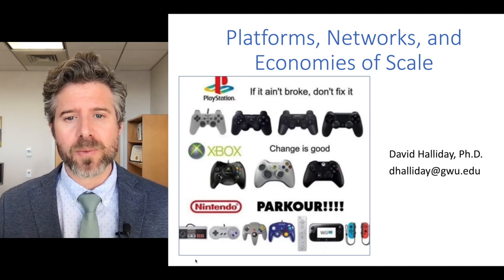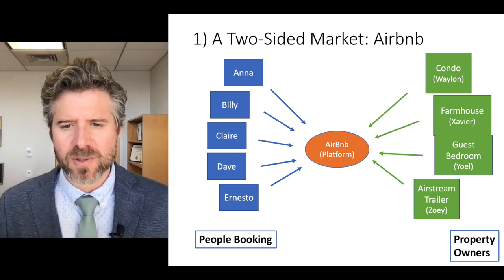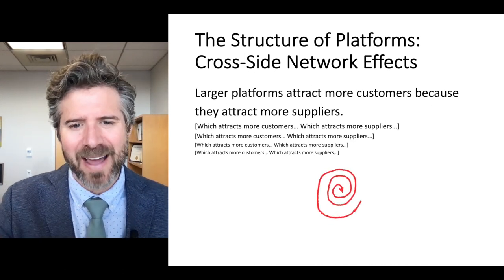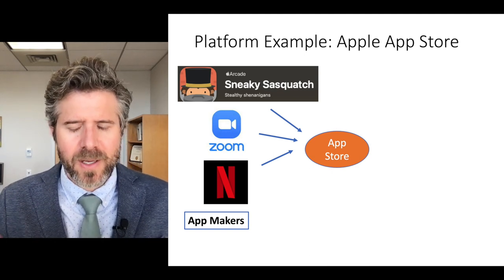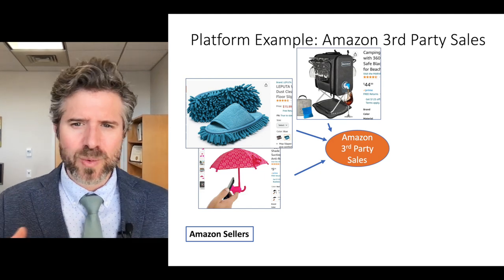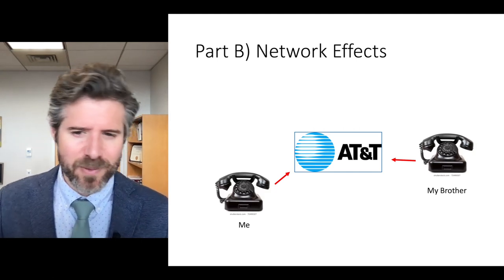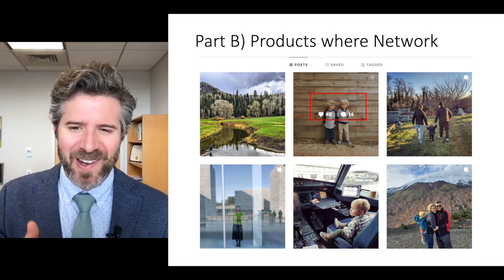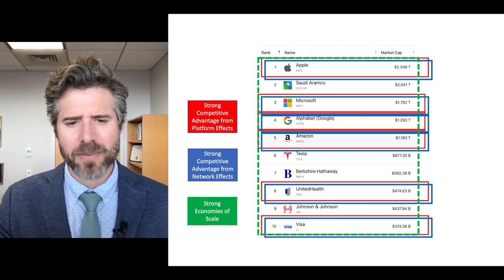2-Sided Markets: Platforms, Networks, & Economies of Scale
Why does everyone hate AirBnb but love the App Store? How can VISA own much of the retail transaction system while doing almost nothing for the customer?

This video is the the first of a short series on the fundamentals of technology strategy. I cover the basics of what a 2-sided market is, why a platform sits in the middle of a two sided market and how the basic economic principles of network effects and economies of scale contribute to the profitability of [successful] platforms.